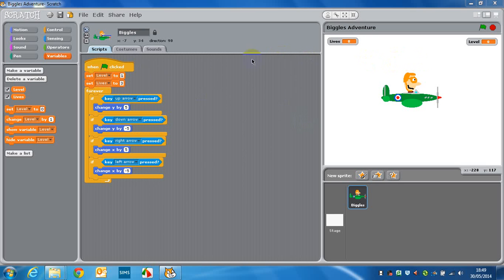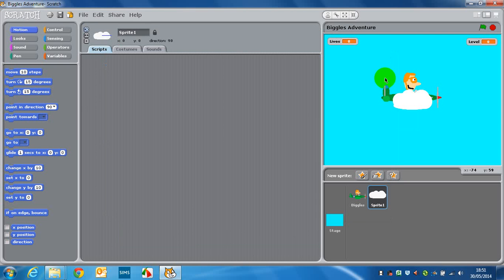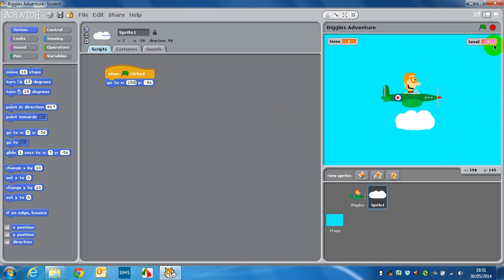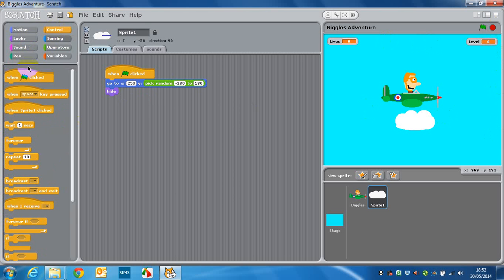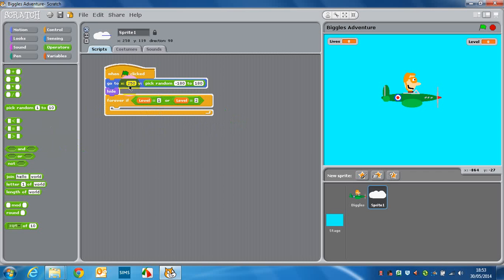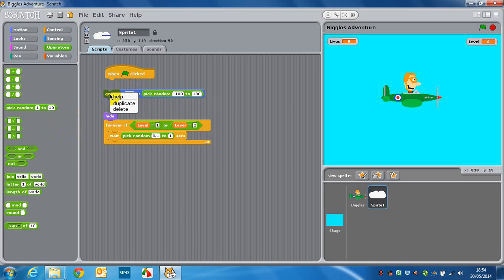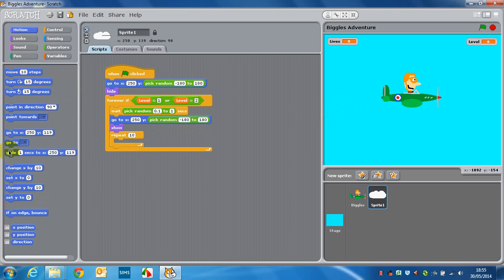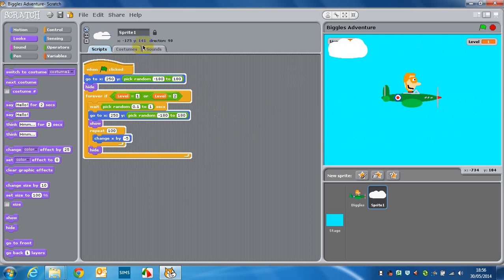Biggles 5 Create cloud